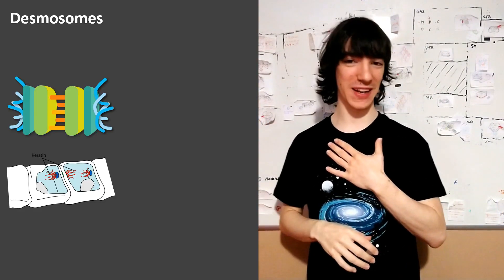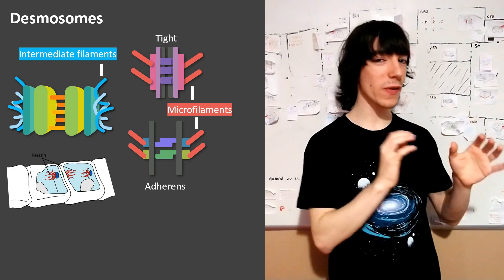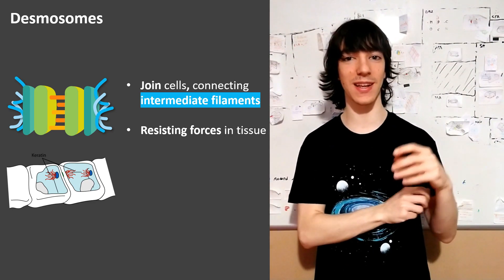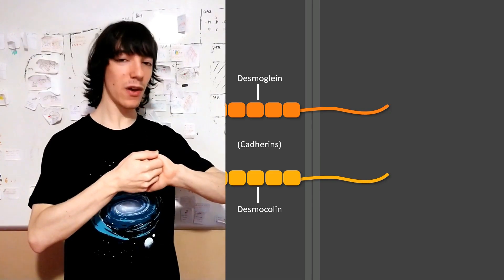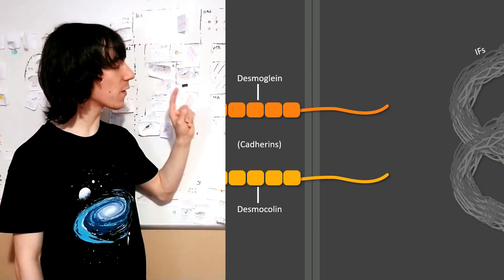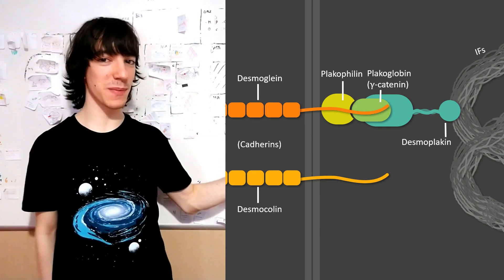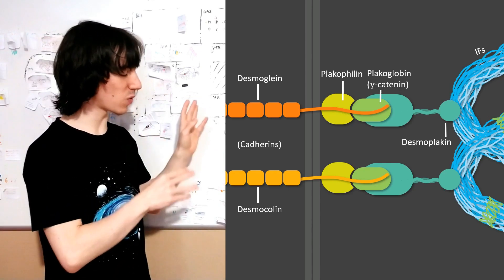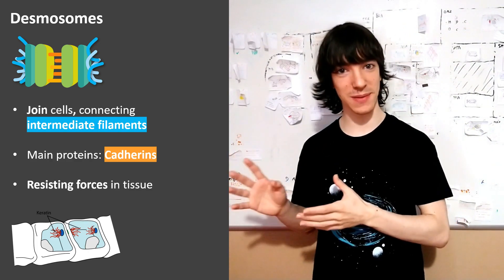Desmosomes: Structure and Functions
¿What are desmosomes? ¿What do they do? ¿What proteins are they made of? Here we talk about desmoglein and desmocolin, the desmosomal cadherins, and about the adaptors they use to bind to intermediate filaments giving mechanical resistance to tissues: plakophilin, plakoglobin and desmoplakin.

(bottom of the page)